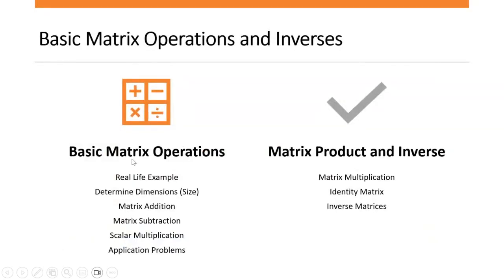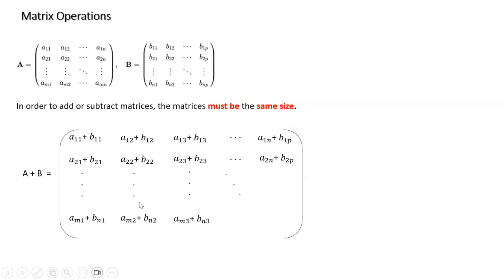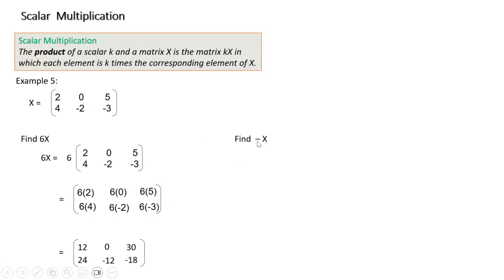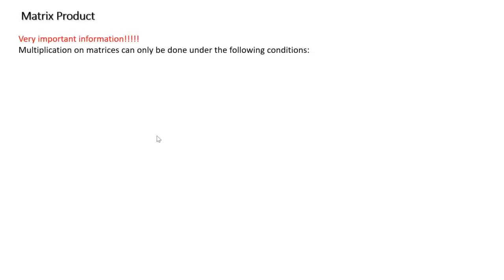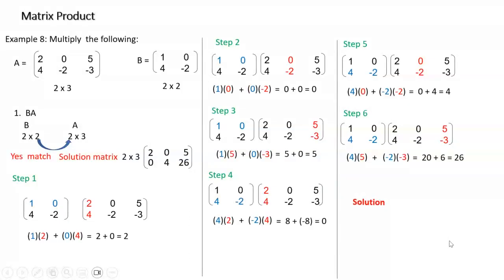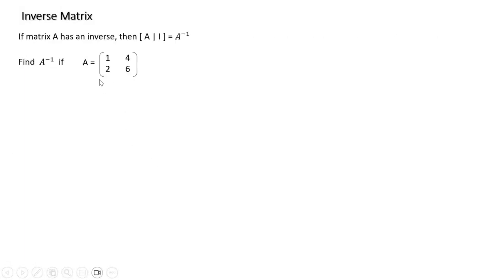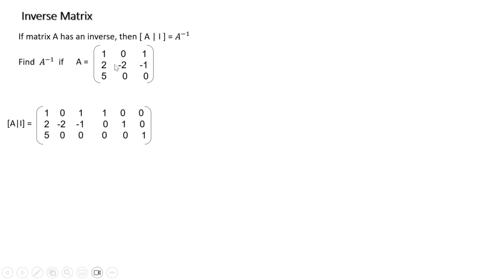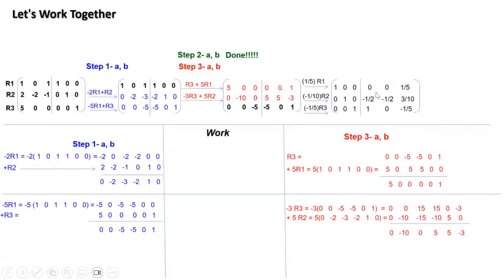Fall 2024 Happy Math Hour Math 1324 Basic Matrix Operations and Inverses